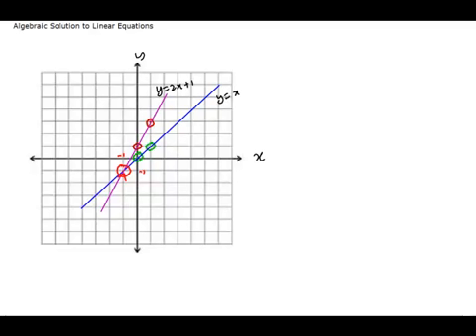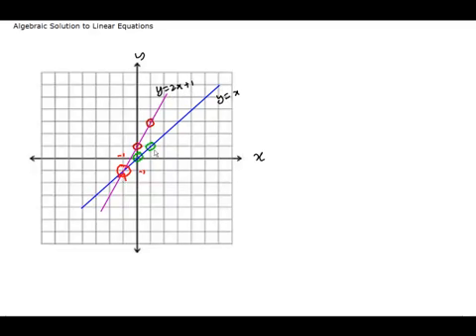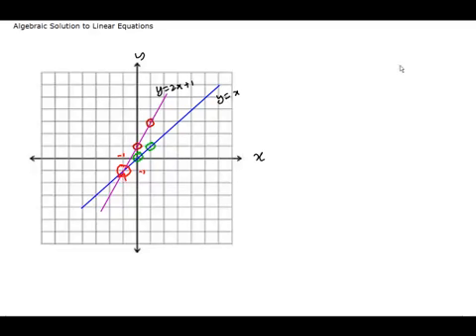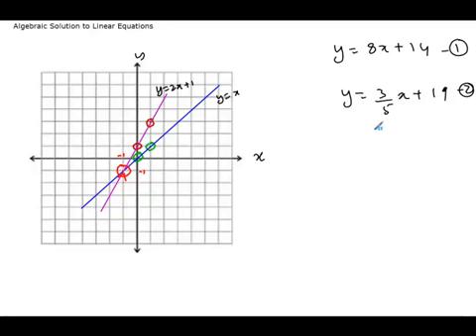Linear Equations - 03 Algebraic Solution to Linear Equations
Algebraic Solution to Linear Equations